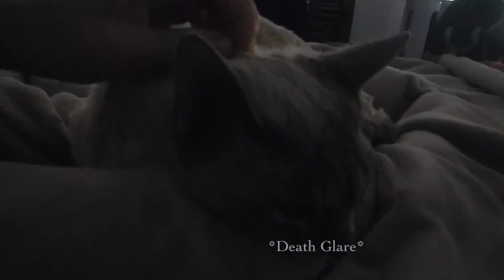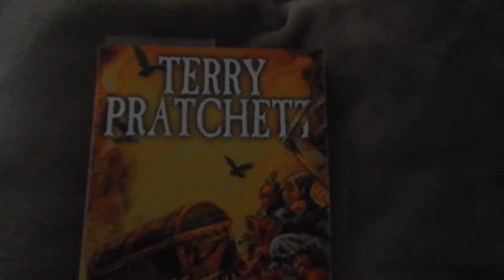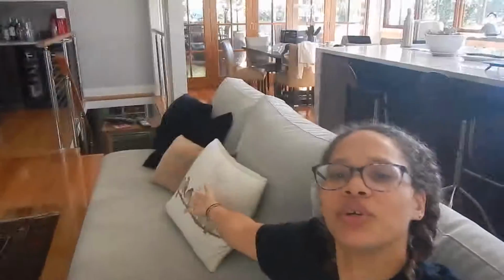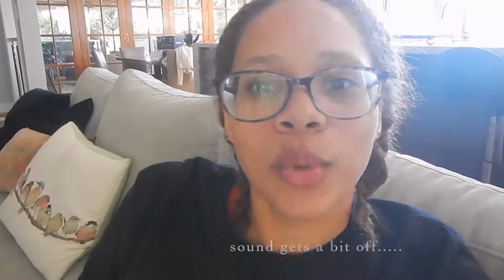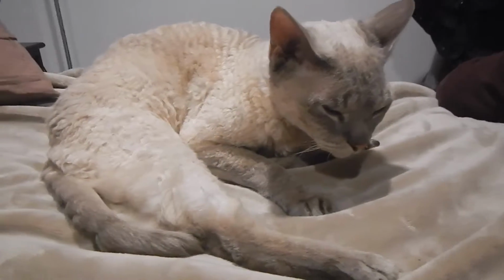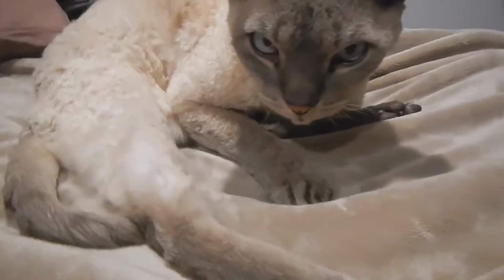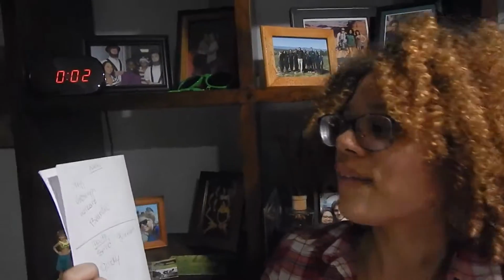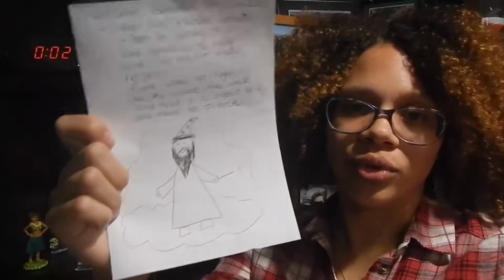BTAT Day 1 and Book Monster Challenge (Challenge at 2:28)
Book
The Color of Magic (Discworld #1)  by Terry Pratchett

Create a Monster by flipping through the book you are currently reading.

Challenge starts at 2:28 (I was just re-reading the rules and noticed this one last minute, sorry!)

Challenge by
JesseTheReader

Credits

Music
-"Playful" from iMovie